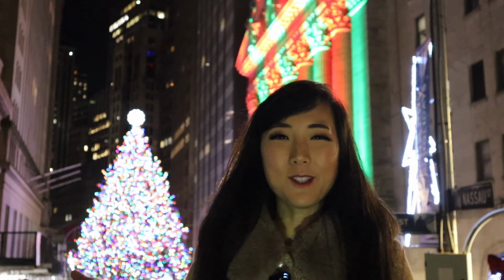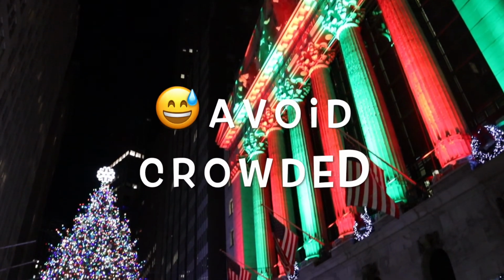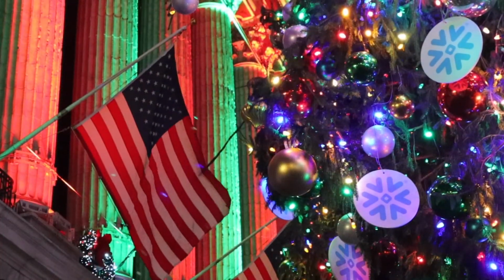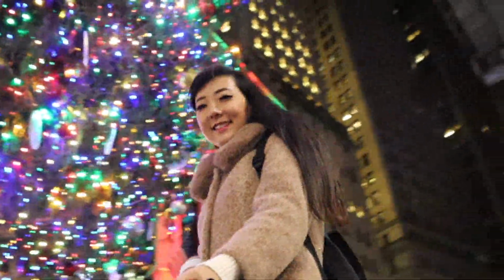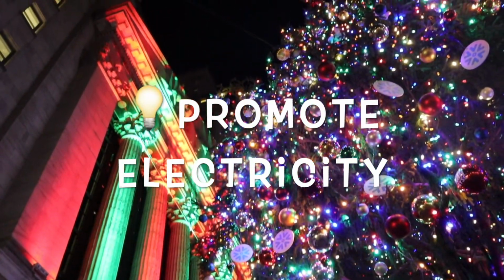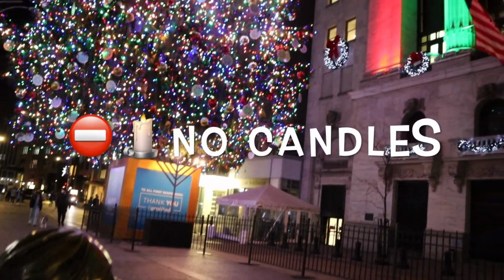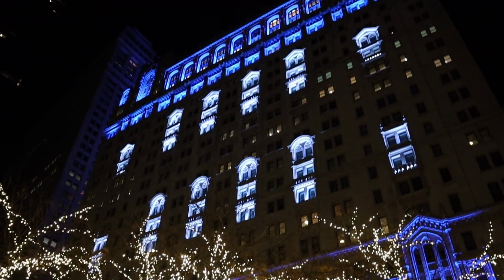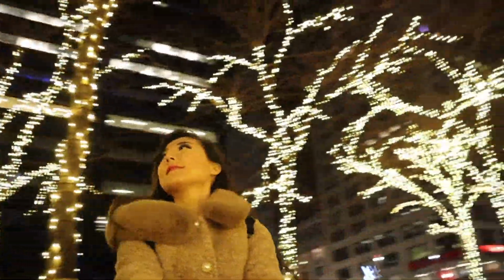New York Christmas | Christmas Tree on Wall Street | New York Stock Exchange Christmas Tree